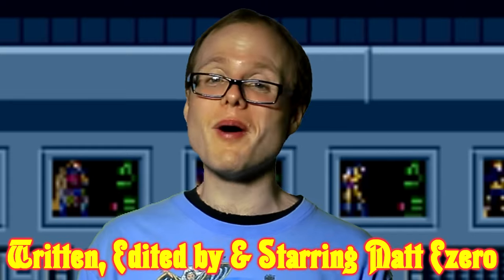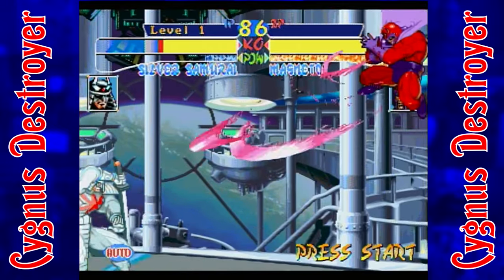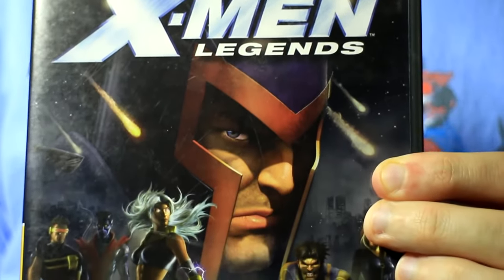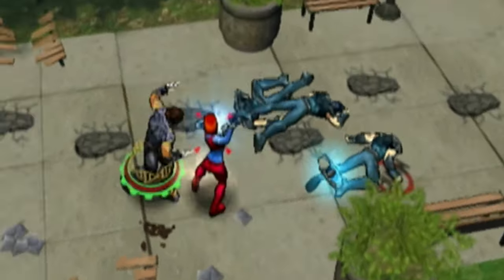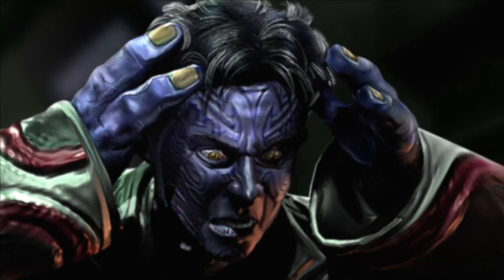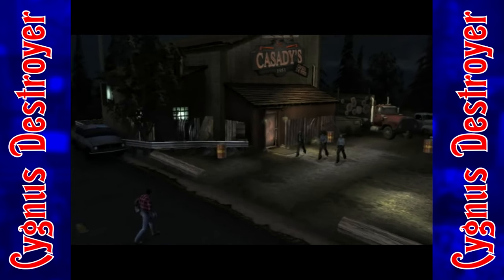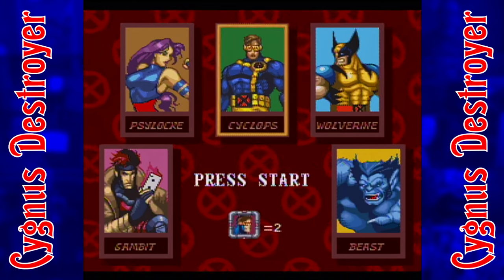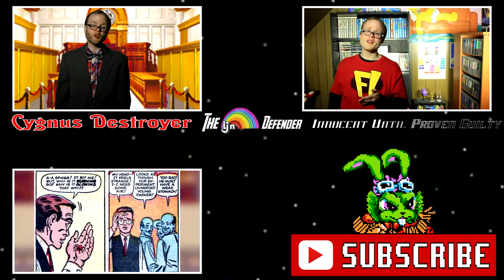X-MEN GAMES! (Retro Review) (Cygnus Destroyer Reupload)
Originally Uploaded: May 22, 2016

(Slightly Edited) Original Description: X-Men Apocalypse is almost here, so it's time to take a look at some X-Men video games! The X-Men made their video game debut in the 1989 LJN NES release and they most famously took arcades by storm with the 1992 Konami beat 'em up, but I'm saving those for a different video. Instead, I'm going to focus on six lesser known X-Men titles in this multi-game review extravaganza.

WiiGuy's 8-Bit Stereo - @Nikos8BitStereo
Check out Nikola's channel for awesome stereo versions of NES classics.

Have a retro title that you'd like to see me review or a "bad" game that you'd want to see me give a fair trial on Innocent Until Proven Guilty? Feel free to suggest one in the comments.